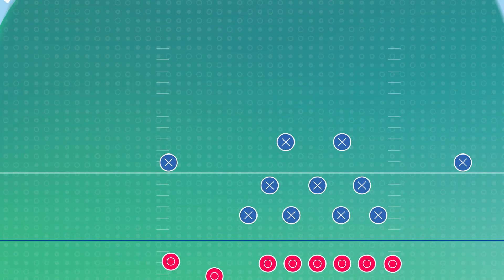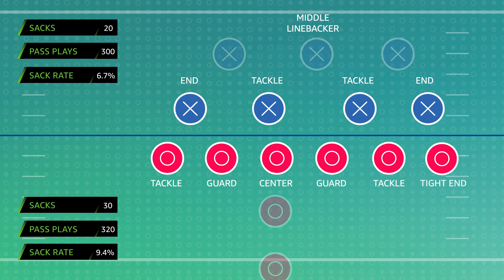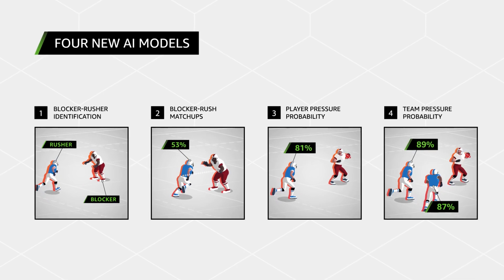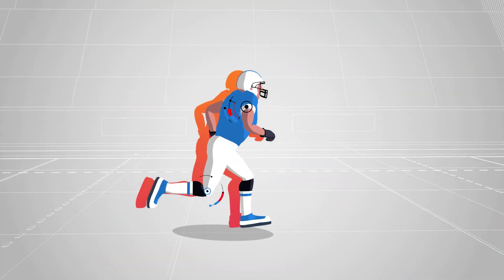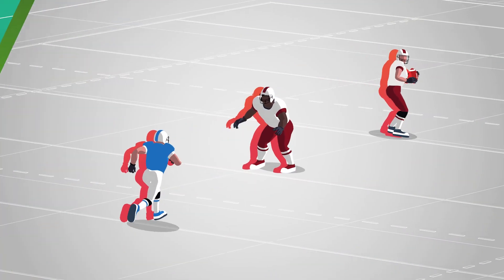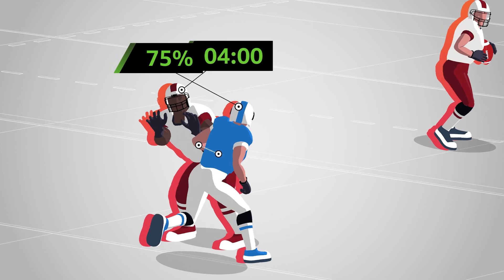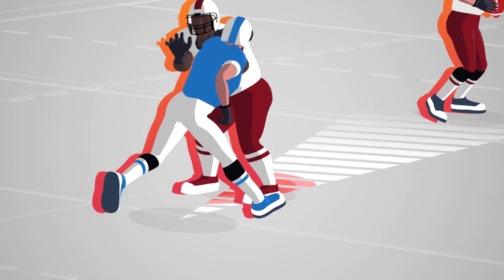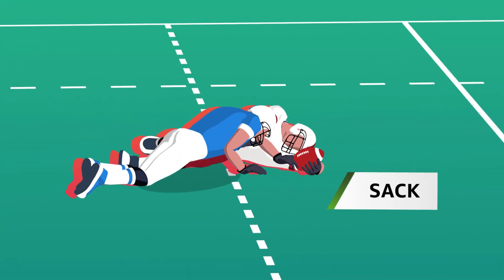AWS + NFL's Next Gen Stats Unveil Pressure Probability | Amazon Web Services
Leveraging ideas and concepts from the 2023 Big Data Bowl, AWS and the NFL's Next Gen Stats team created a series of AI and Machine Learning models that better captures QB pressure and how it evolves over the course of a dropback. It was trained on over 90,000 passing plays over the last 5 seasons.